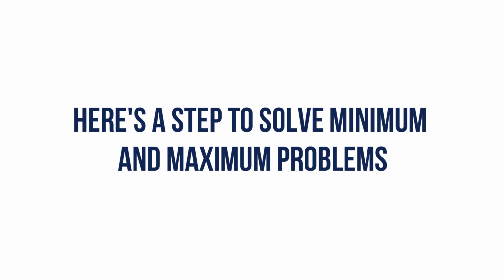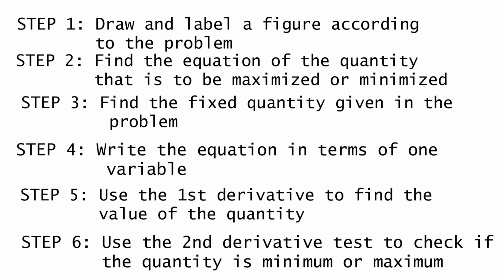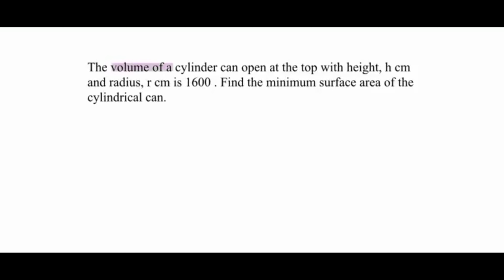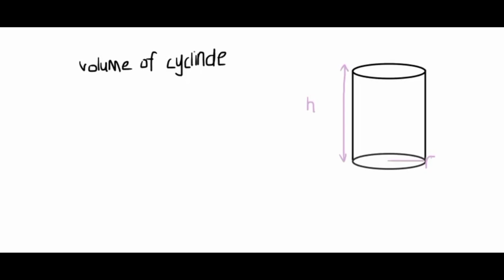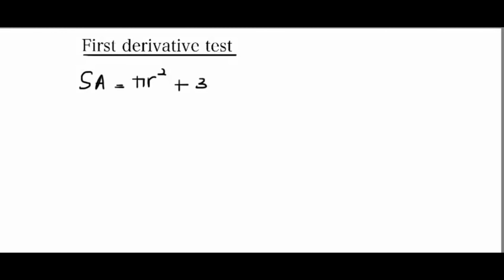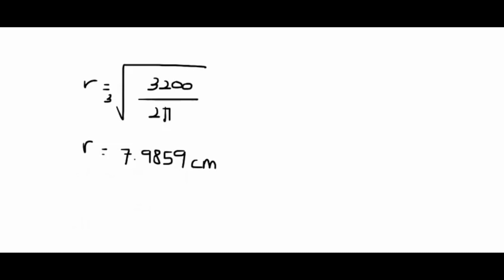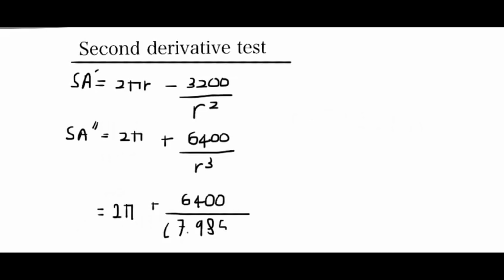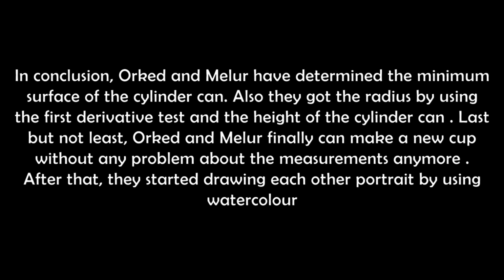MAT183 - Application of Differentiation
Group Member's Name :
AIN MUNIRA BINTI MOHAMAD HANIF LOO (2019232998)
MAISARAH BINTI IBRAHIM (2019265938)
SARA AISYAH BINTI NORANI (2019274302)

GROUP 1 : APPLICATION OF DIFFERENTIATION

Program Code : CS110
Course Code : MAT183 - CALCULUS 1
Course Group : CS1102B

Book :
- Fairuz Shohaimay. (2020). Lecture Notes : MAT183 CALCULUS